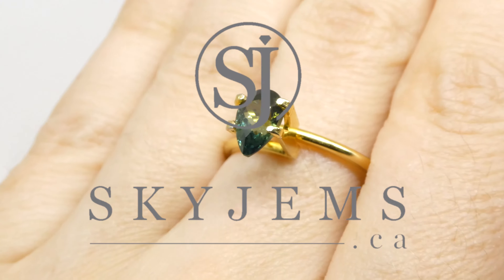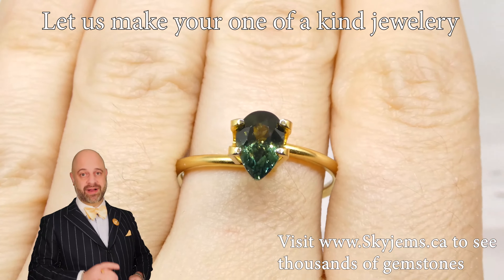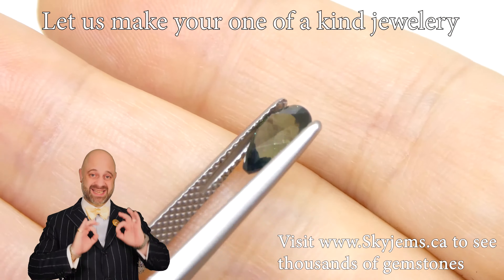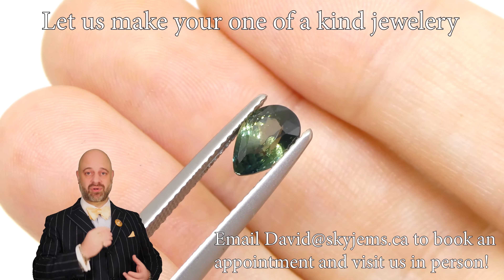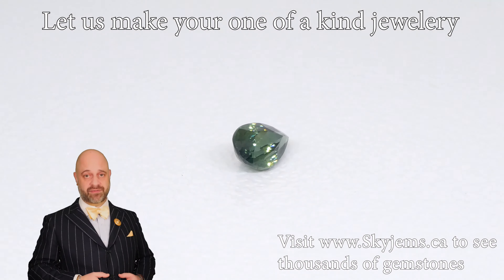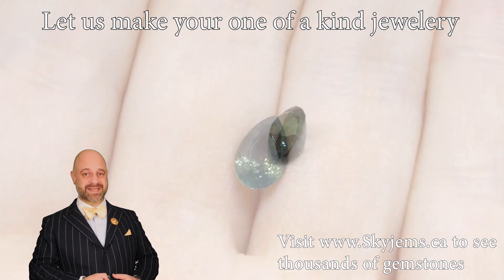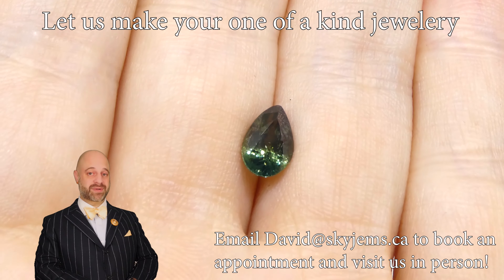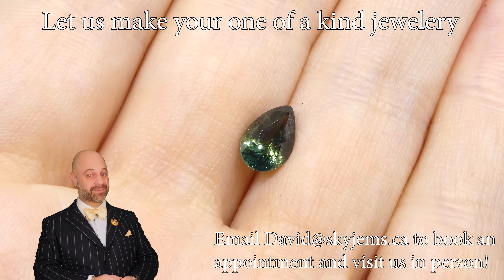1.31ct Pear Teal Green Sapphire GIA Certified Unheated - GIAS1044